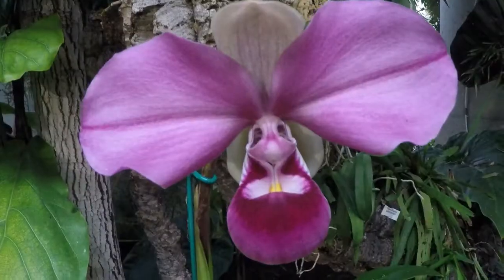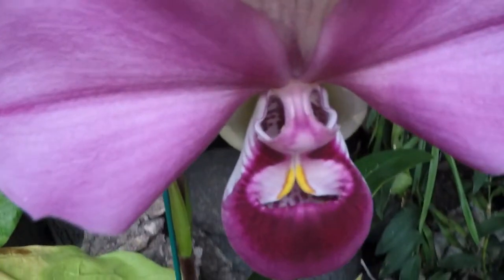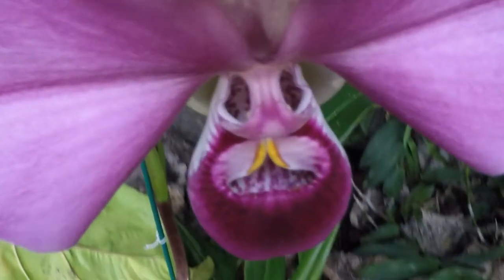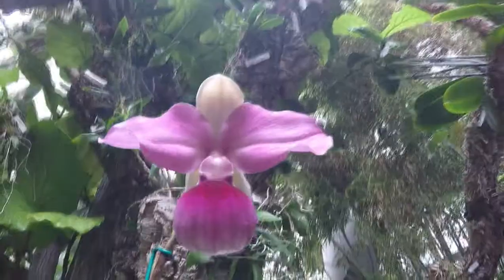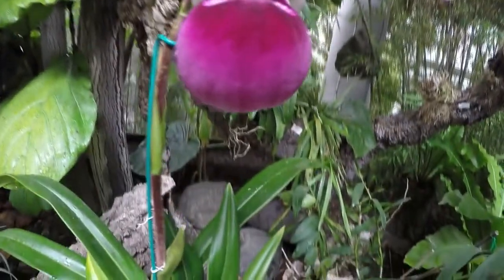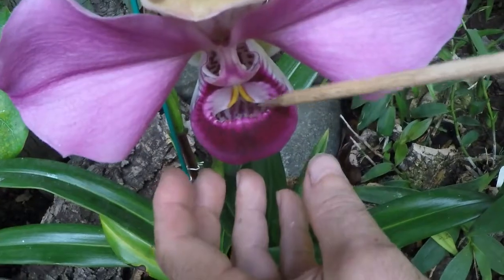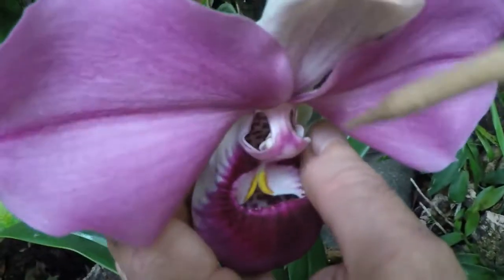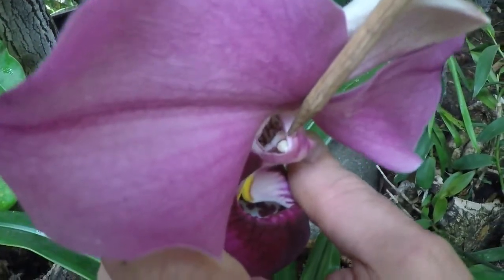Phragmipedium Kovachii Eng